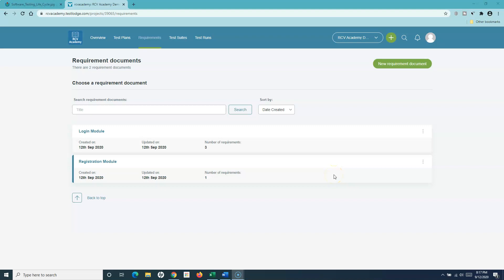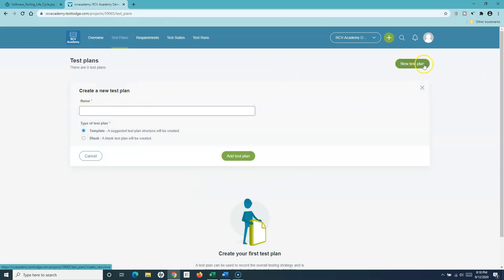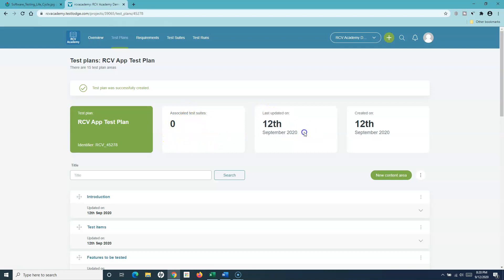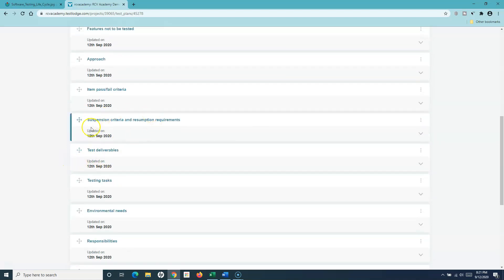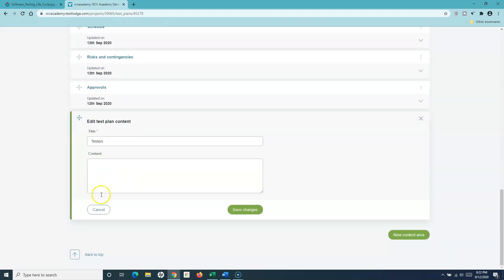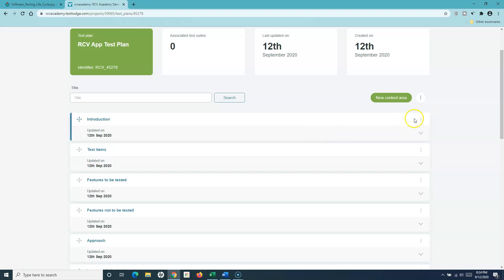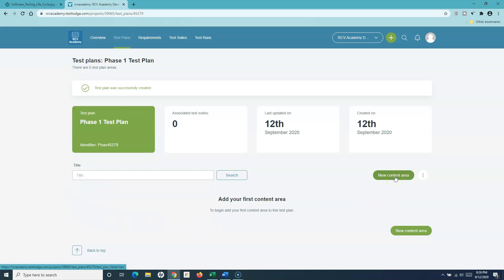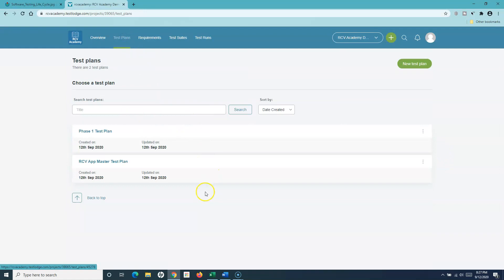TestLodge Tutorial #5 - How to Create Test Plan in TestLodge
In this TestLodge tutorial we learn about test plan module in TestLodge and how to create test plan in TestLodge.

Creating test plan in TestLodge is very simple and easy as TestLodge provide standard template which can be used to create your projects test plan.